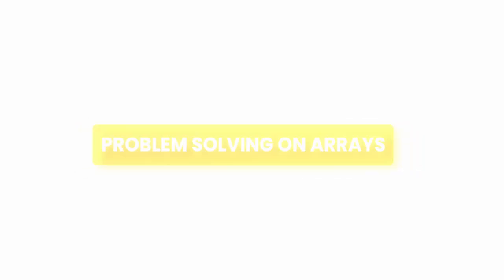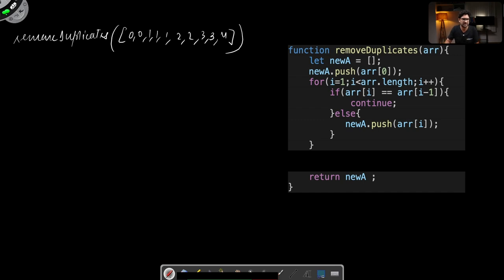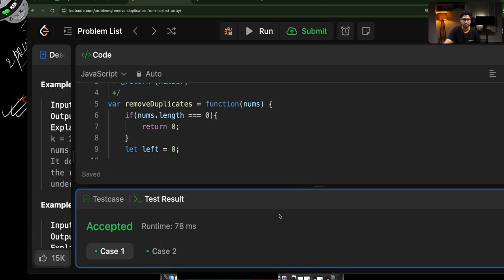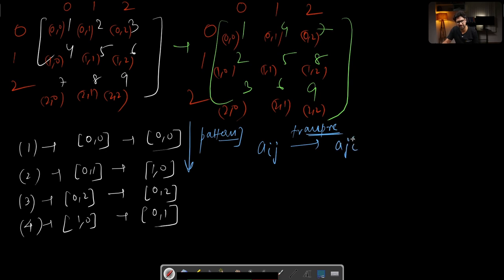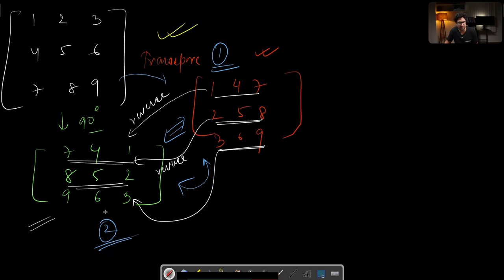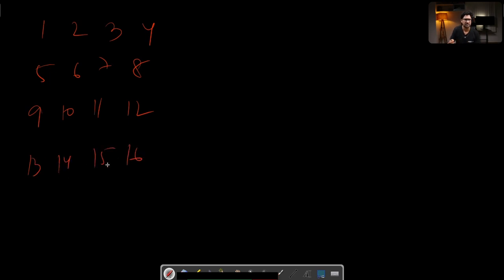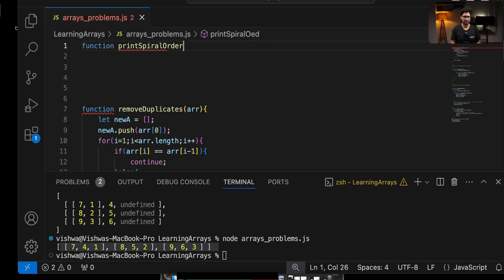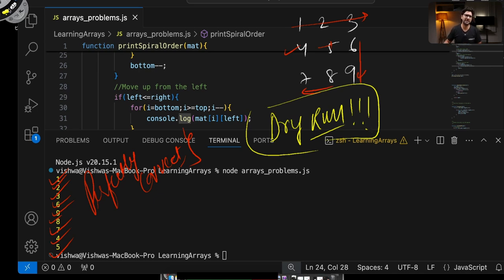Introduction to Multidimensional Arrays in JavaScript | DSA in Javascript | Vishwa Mohan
In this video, we'll explore the concept of multidimensional arrays in JavaScript. Learn how to create, access, and manipulate multidimensional arrays to store data in a more organized way.

Timestamp:
00:00 Introduction
02:37 Remove duplicates and keep unique elements in a sorted array.
2:42 Problem- Remove duplicates from sorted array
07:32 Creating an array with unique elements in JavaScript
10:13 Algorithm to remove duplicates from an array in JavaScript without using additional space
15:22 Swapping and shifting operations on multidimensional arrays
17:42 Demonstrating two-pointer approach for swapping values in arrays
22:33 Demonstration of array manipulation using left and right pointers.
24:40 Introduction to Multidimensional Arrays in JavaScript
29:34 Understanding multidimensional arrays in JavaScript.
31:55 Understanding the logic behind finding the transpose of a matrix
36:37 Nested for loop to transpose a matrix
39:36 Rotate a matrix by 90° in clockwise direction
44:38 Rotate a matrix by 90° in JavaScript
47:07 Reverse each row of a matrix and rotate by 90°
51:45 Introduction to Multidimensional Arrays in JavaScript and course availability in different languages.
52:58 Google/amazon interview asked question.
53:57 Spiral printing is a traversal technique for matrices
58:39 Iterate through multidimensional arrays following specific directions
1:01:28 Iterating through a multidimensional array in JavaScript
1:05:55 Defining and initializing variables for matrix manipulation
1:08:59 Moving through a multidimensional array in JavaScript.
1:13:50 Printing multidimensional array in spiral order
1:16:17 Understanding and practicing the problem is essential for improving coding skills.